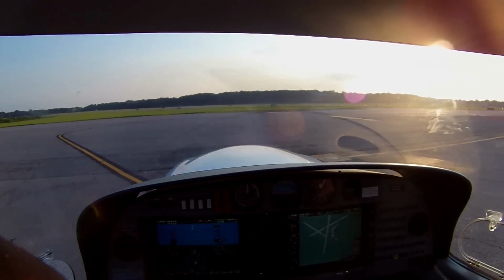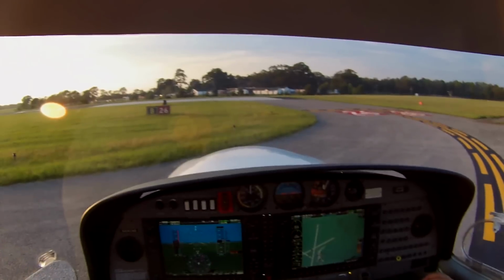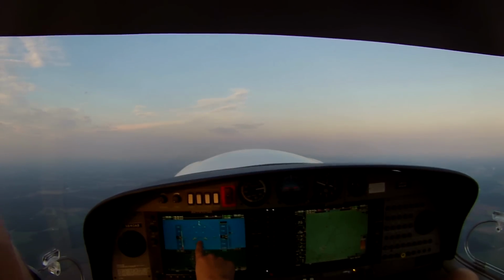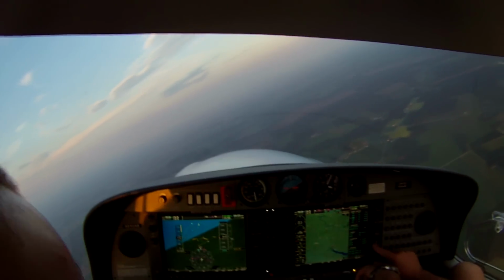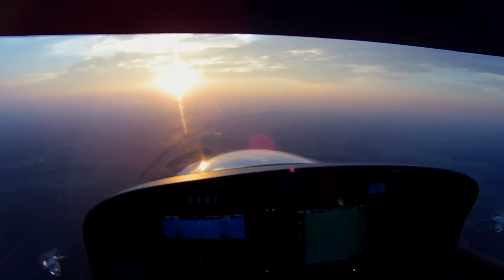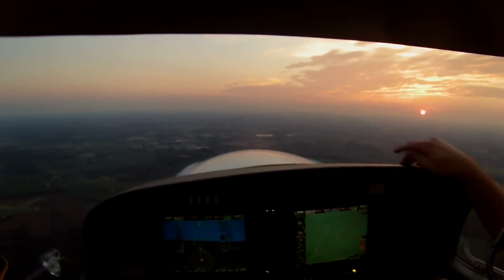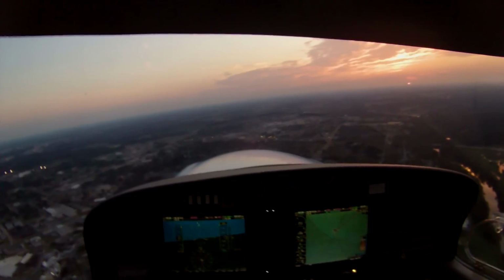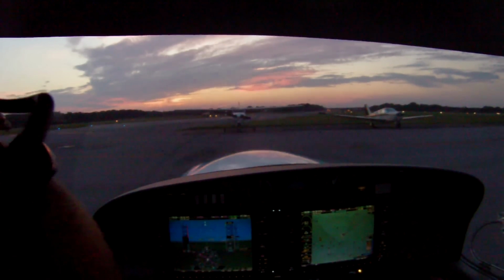First Private Pilot Flight Training Lesson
This is the full length video of my first Private Pilot flight training lesson in the United States, in September, 2012. To read more details about this lesson, please